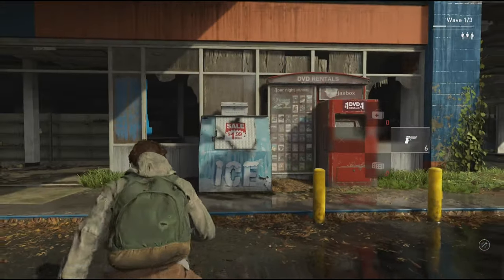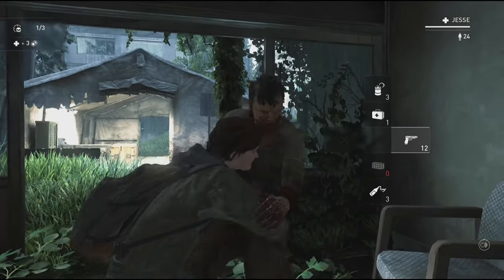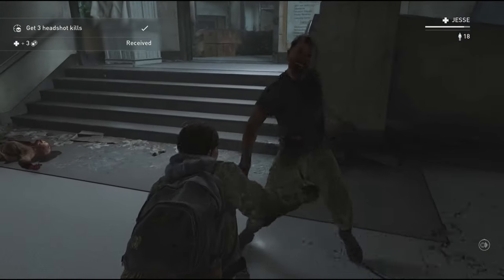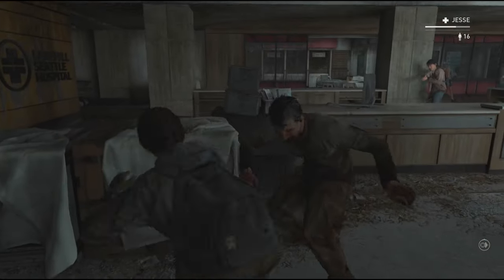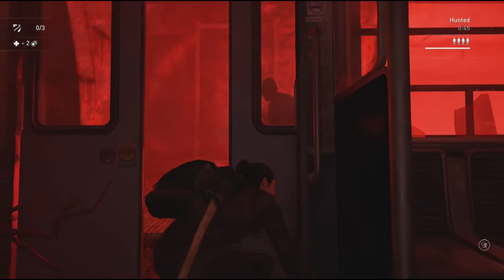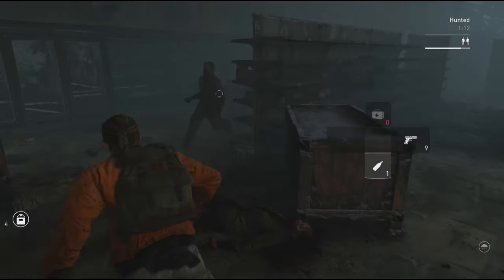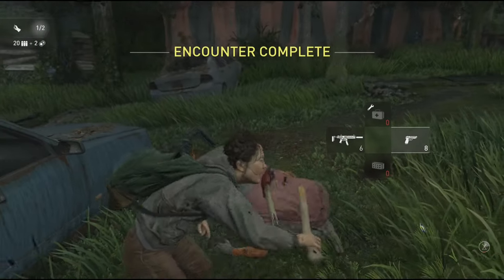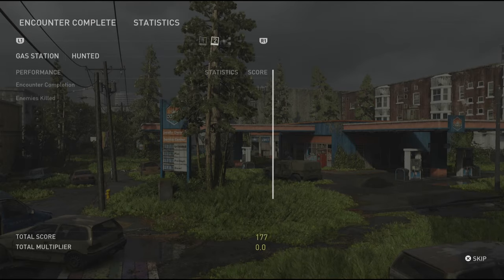The ULTIMATE No Return Review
The Last Of Us Part II Remastered released one month ago and with it "No Return" the roguelike survival mode. Looking back on it now,. Is it any good? Was it necessary? Let's find out.